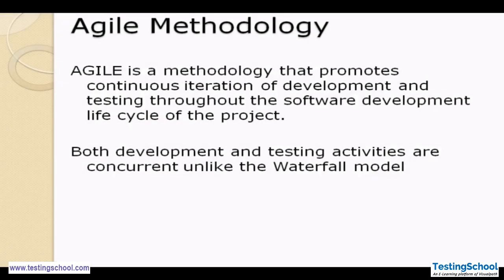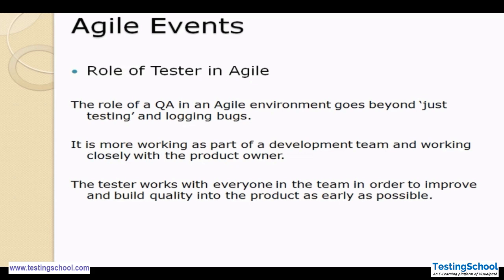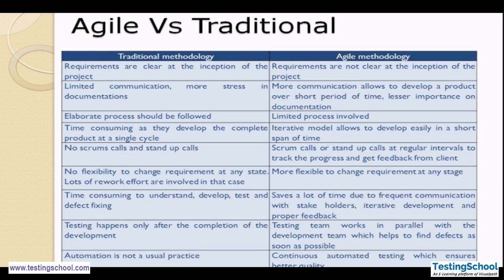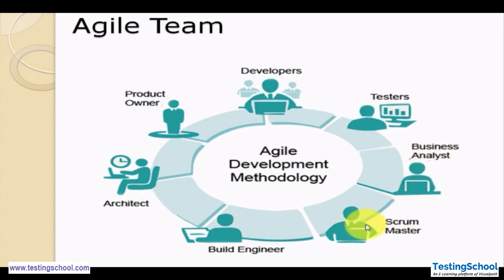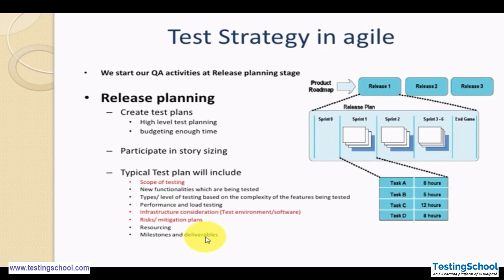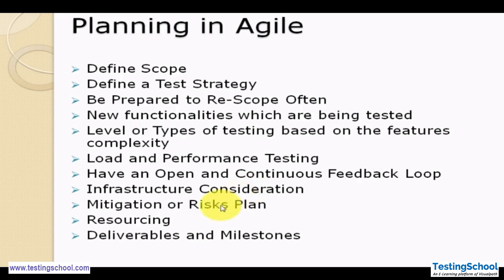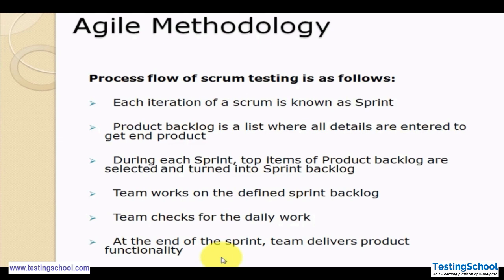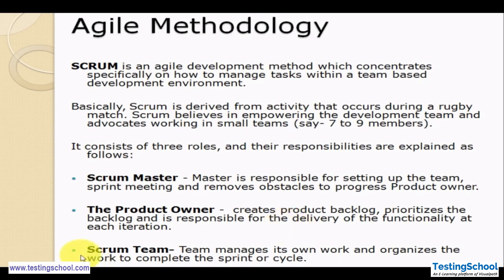6 Web Testing Part 6